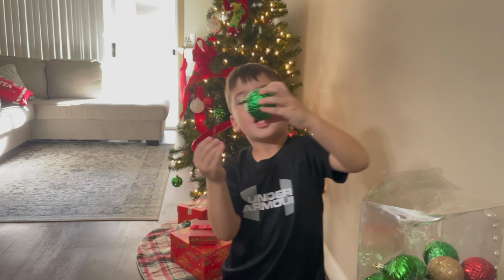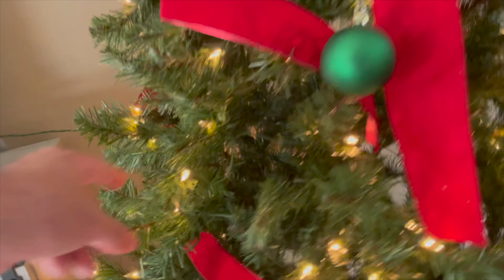Kids Decorating For Christmas